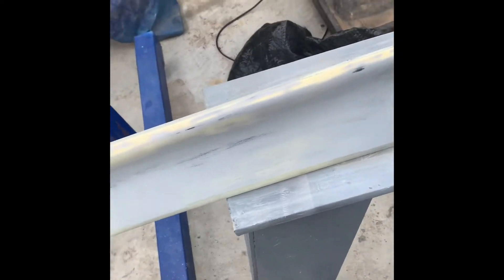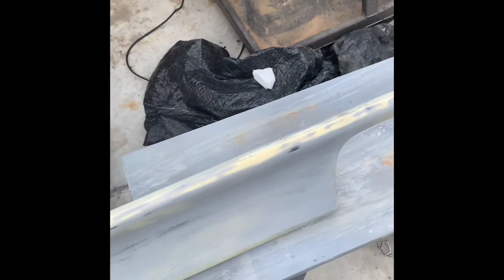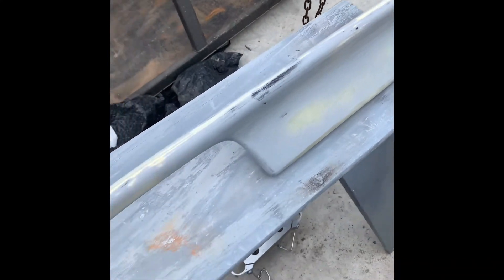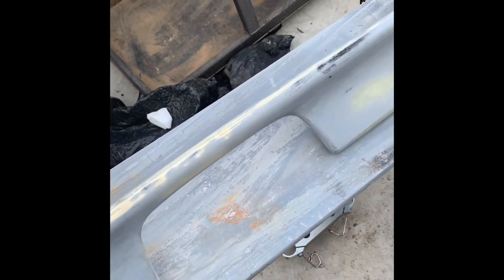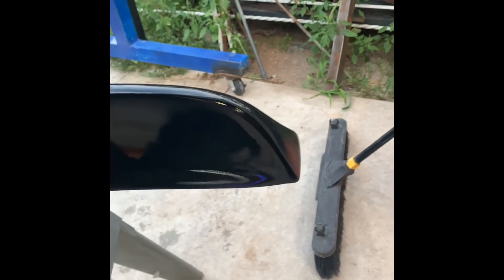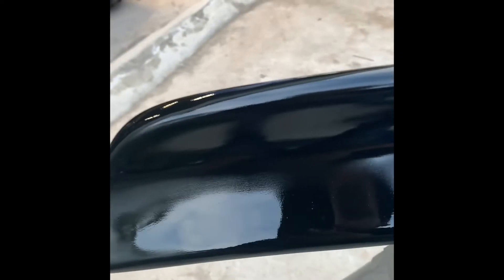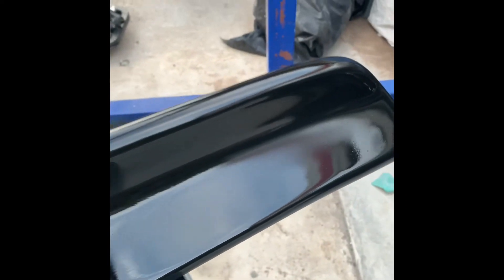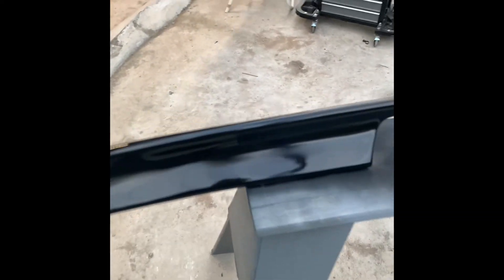Painting The Mid Wing